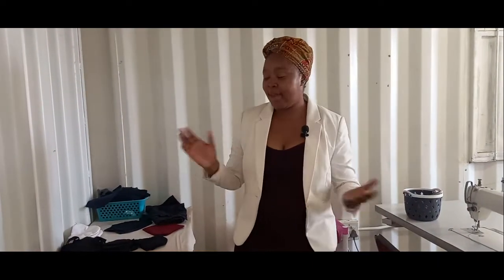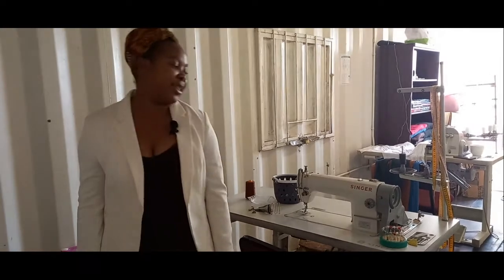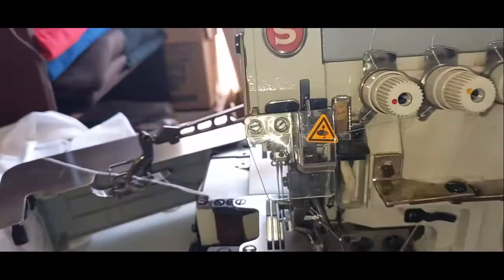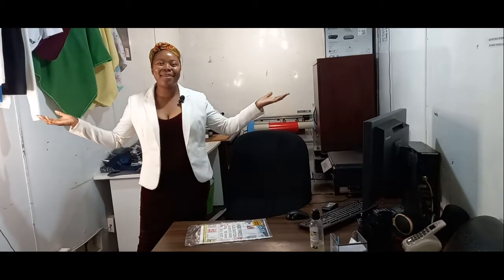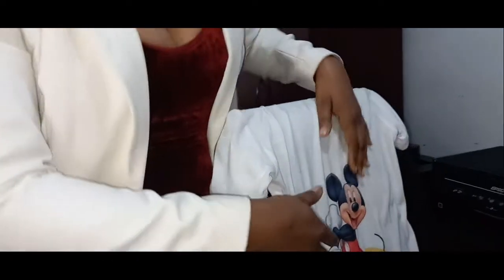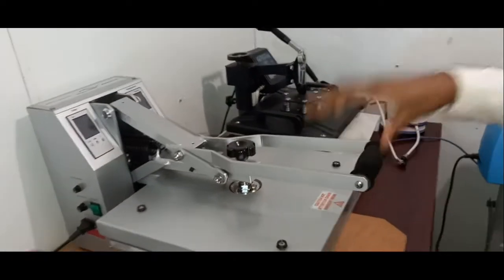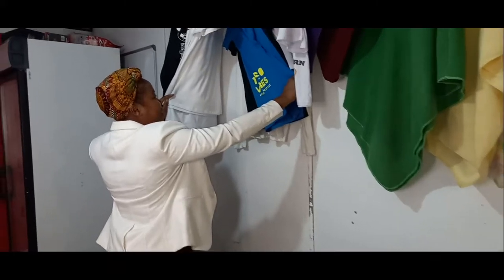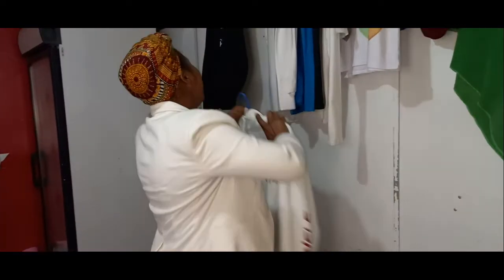My Office Tour